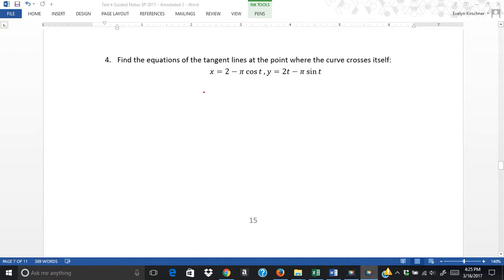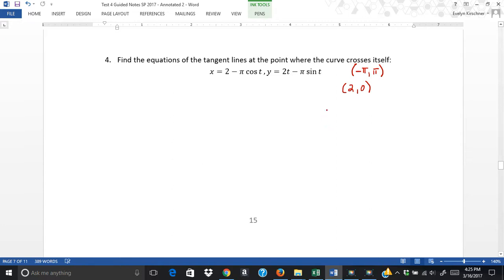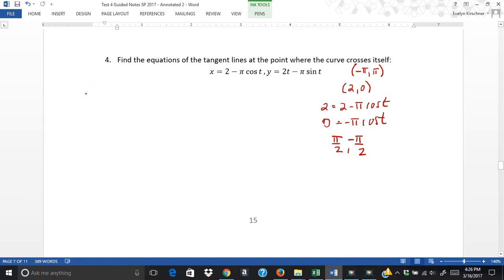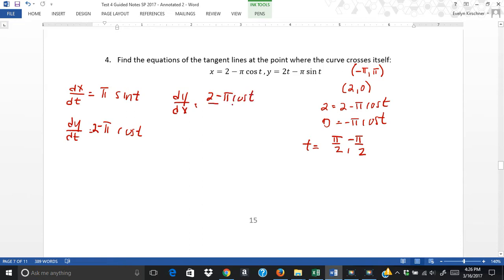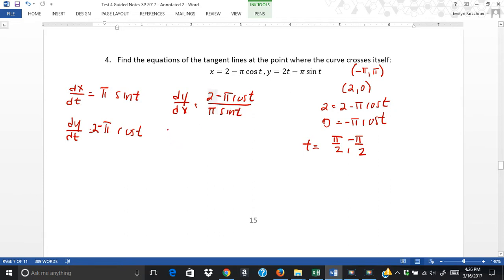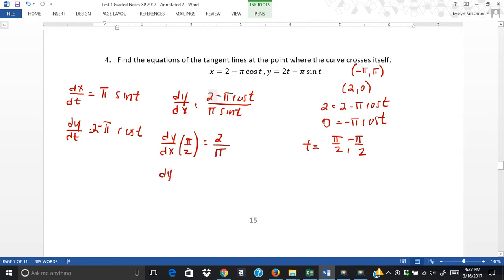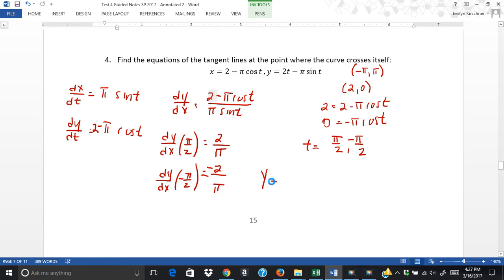Section 10 3 Slope and Tangent Lines Example 4